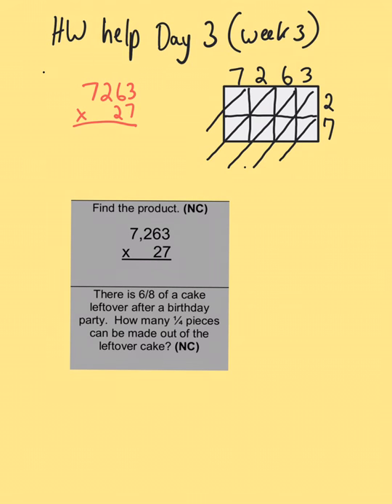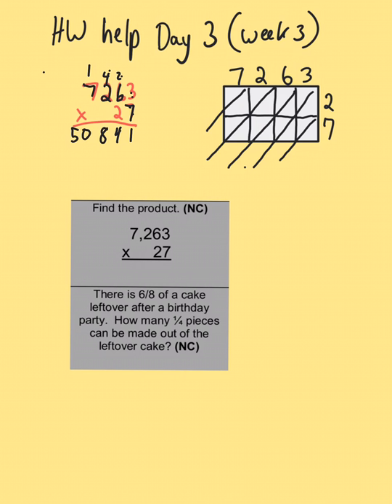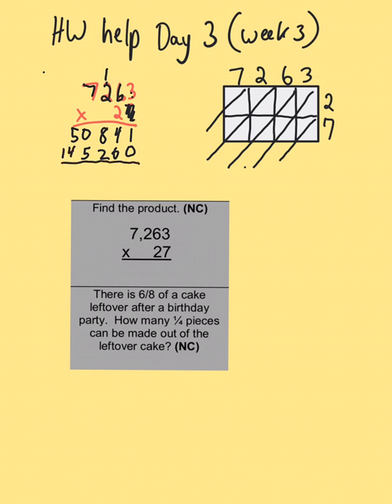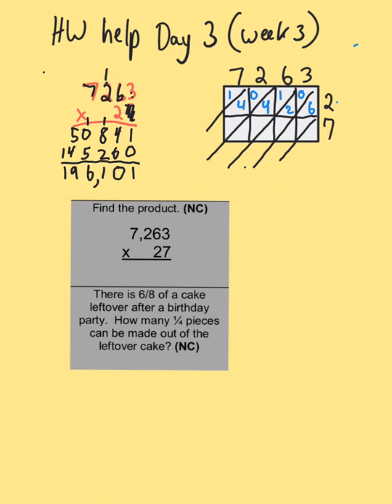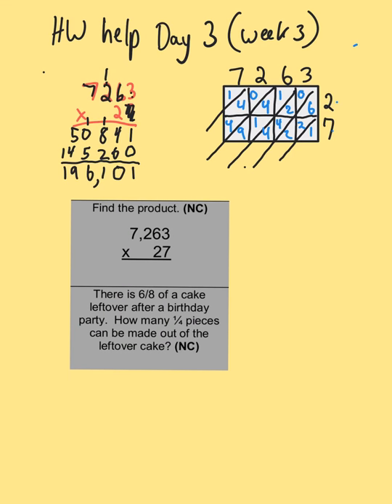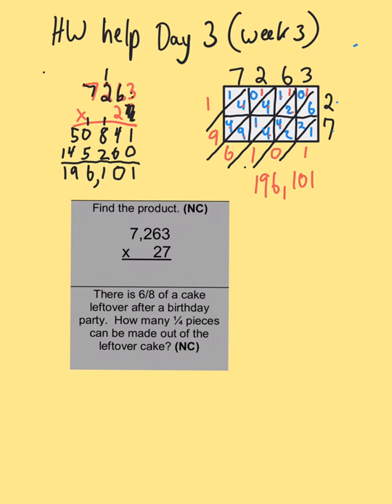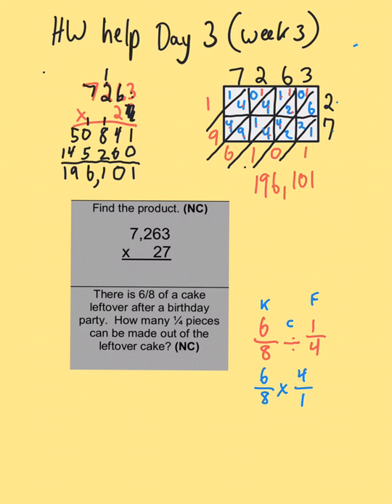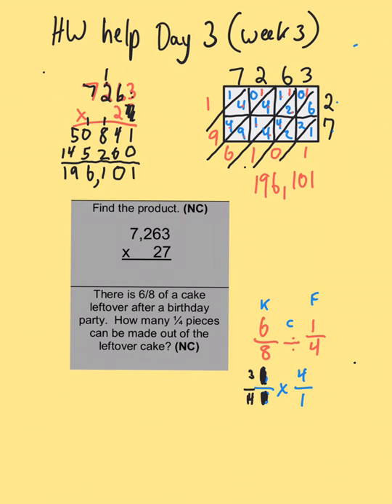Hw help week 3 day 3 (1st mp)